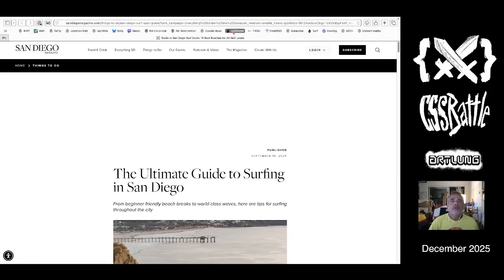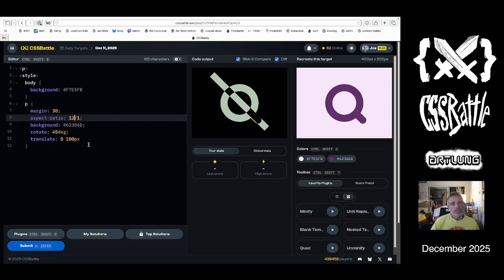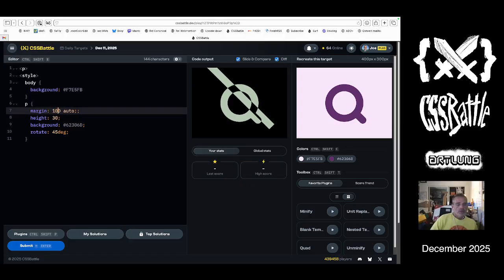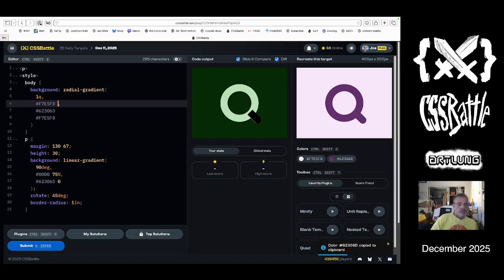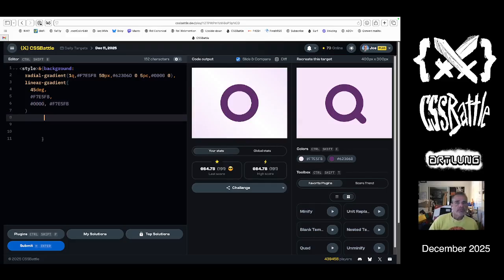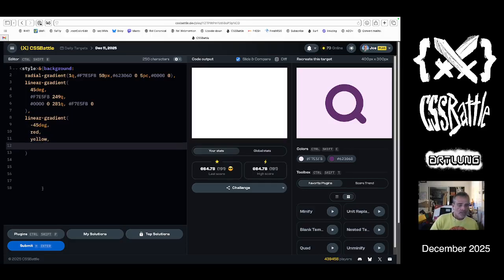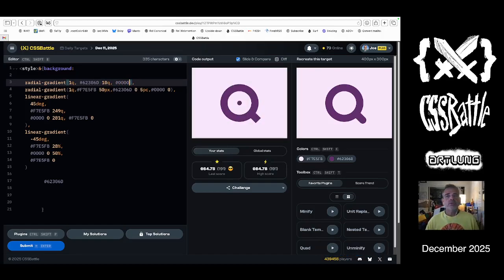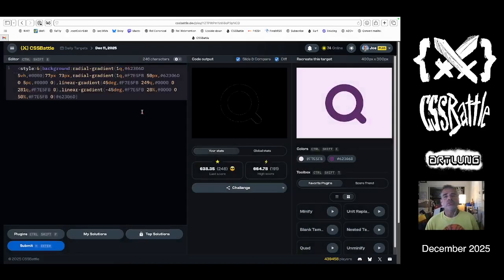CSSBattle for DECEMBER 11 (2025)